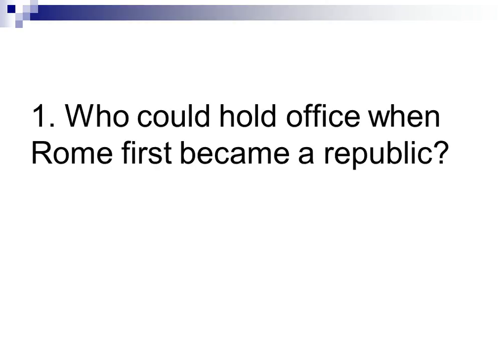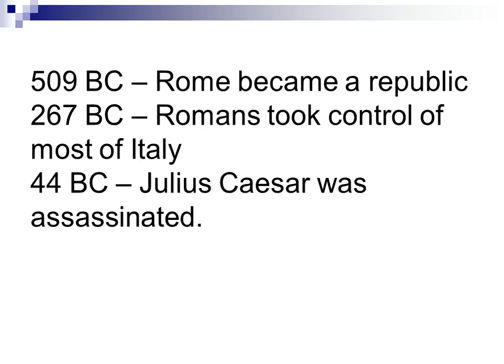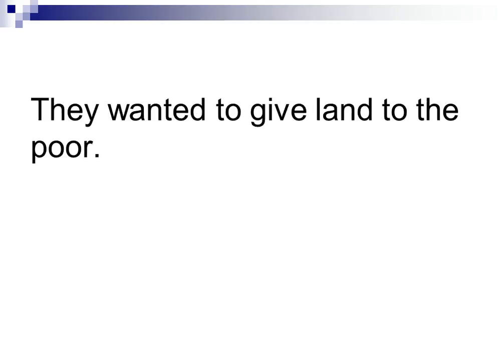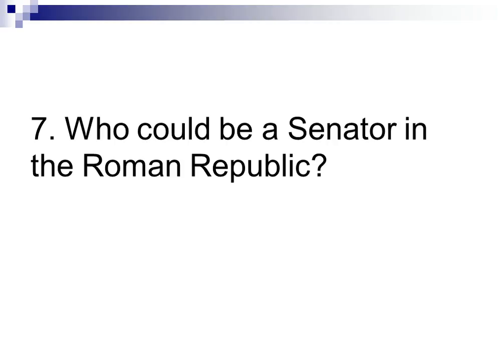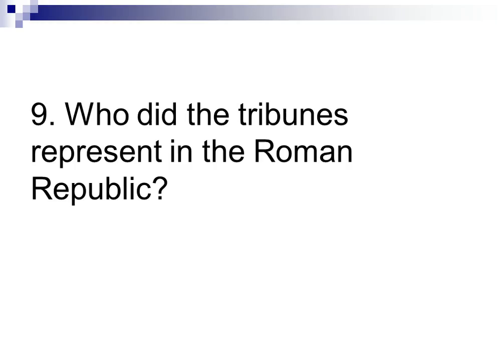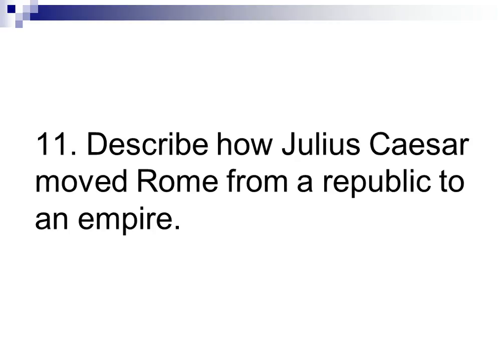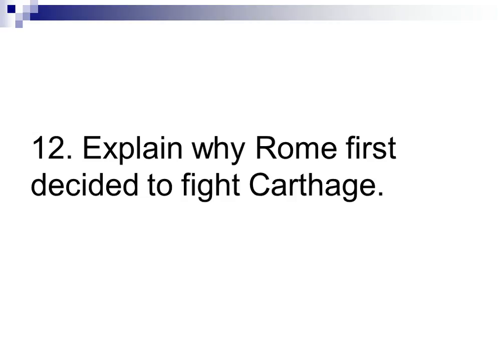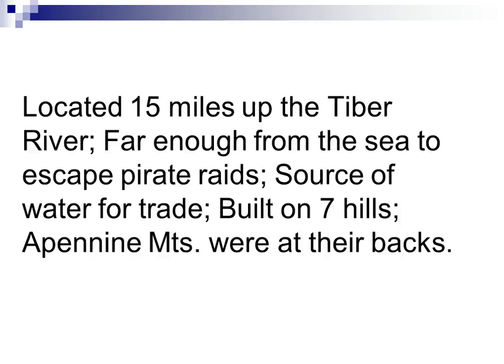Chapter 8 Study Guide.mp4